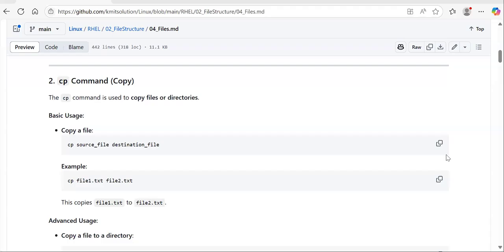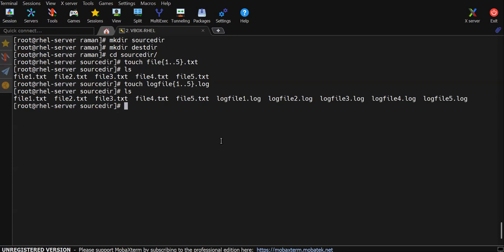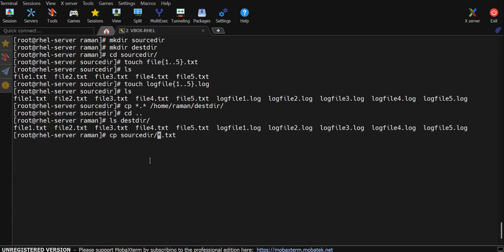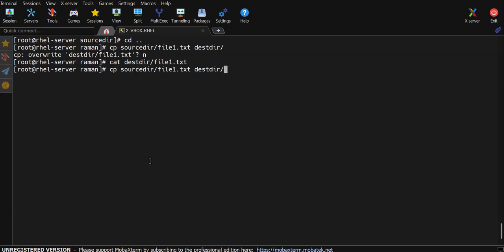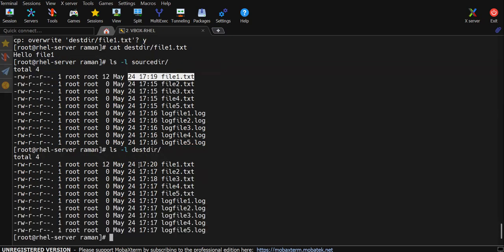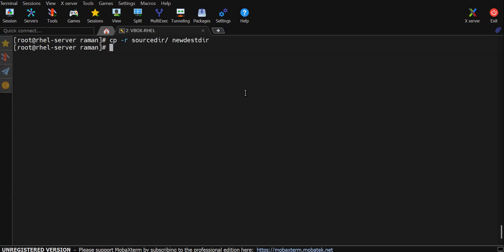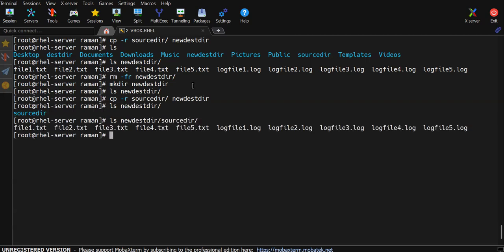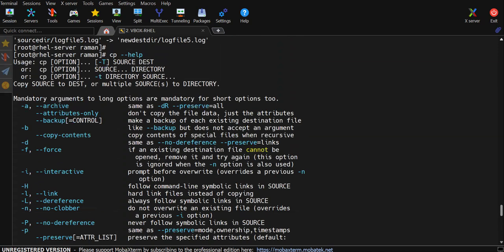08 cp command in Liux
copy command is useful to copy the content from source path to destination. In this video I added so many advance options related to cp command.